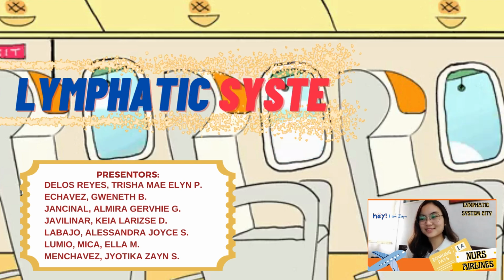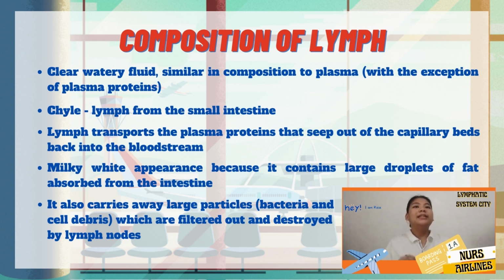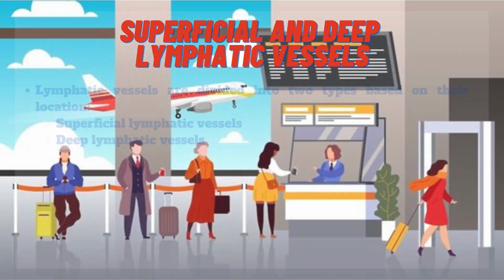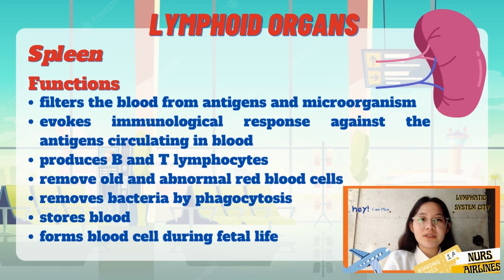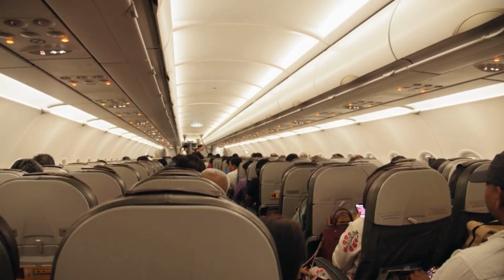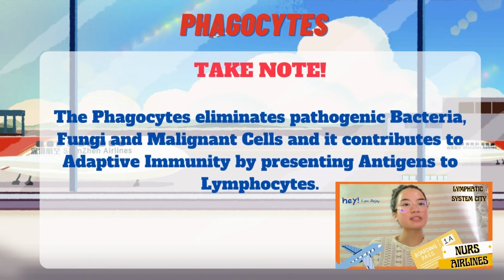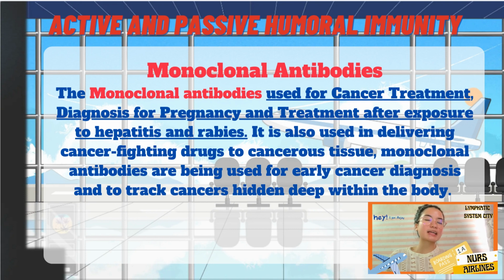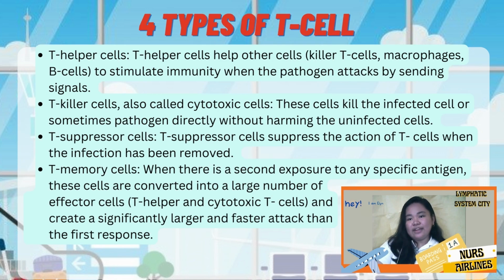A FLIGHT TO LYMPHATIC CITY ! - BSN1-3